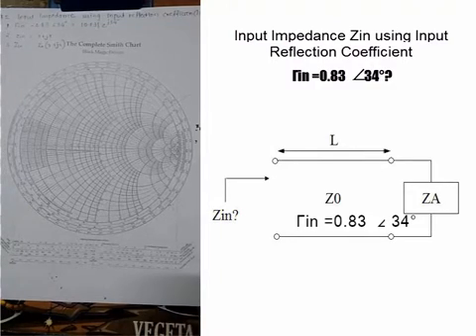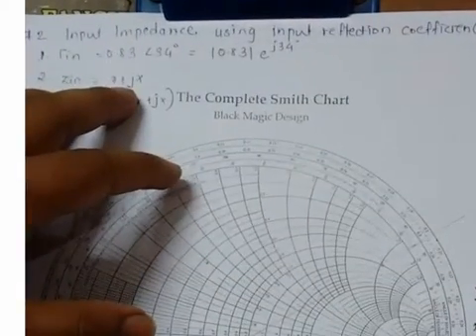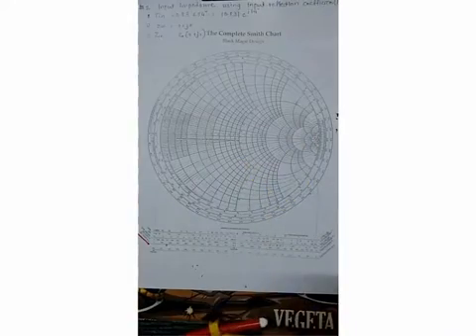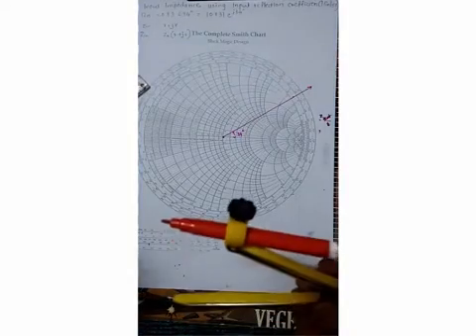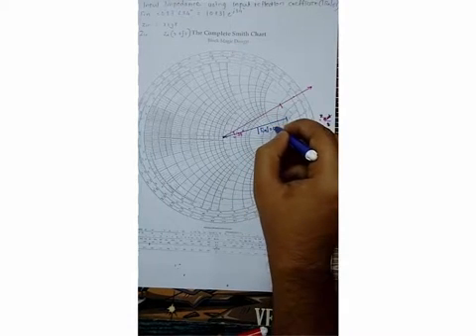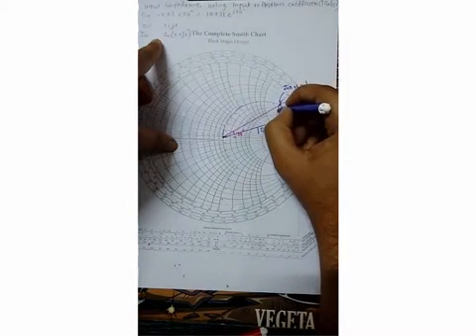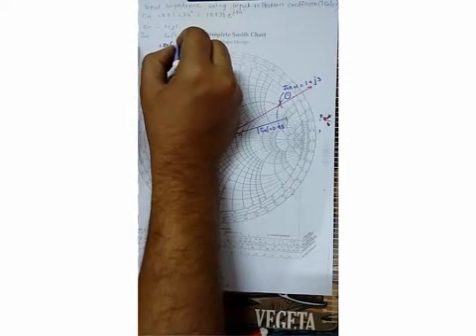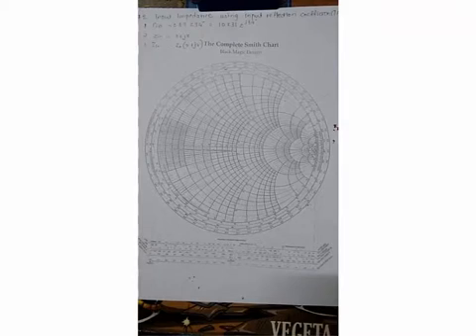Tutorial 7 How to find Input Impedance Zin using Input Reflection Coefficient Γin =0.83 ∠ 34°?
How to find Input Impedance Zin using Input Reflection Coefficient   Γin =0.83  ∠ 34°?